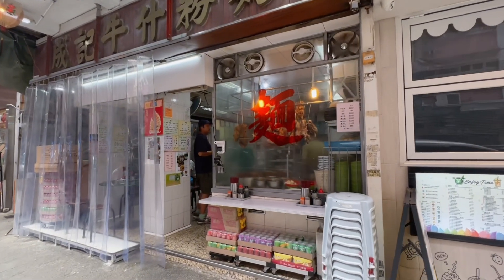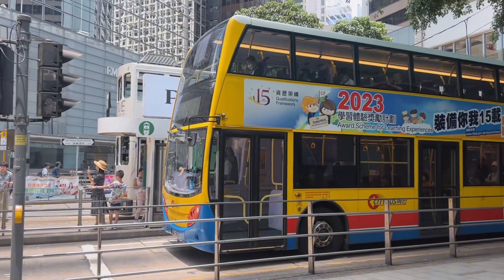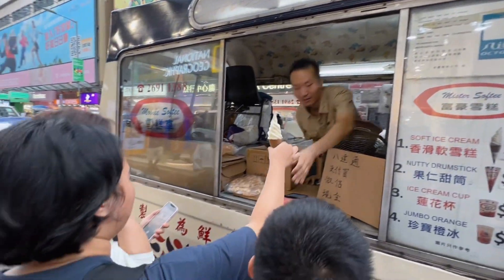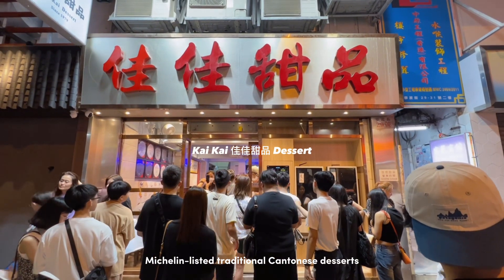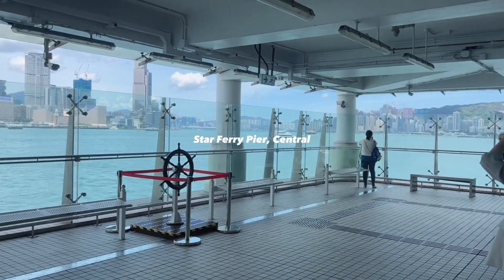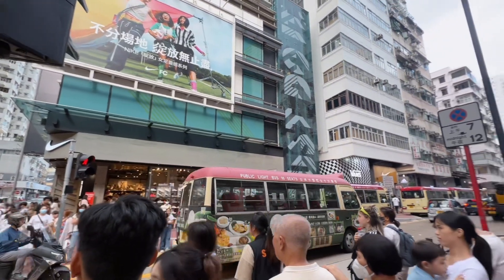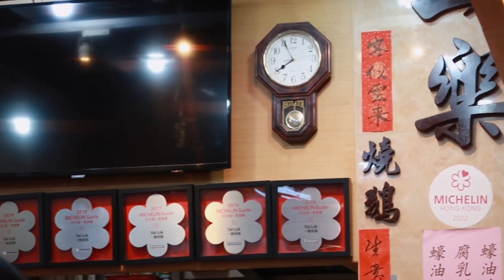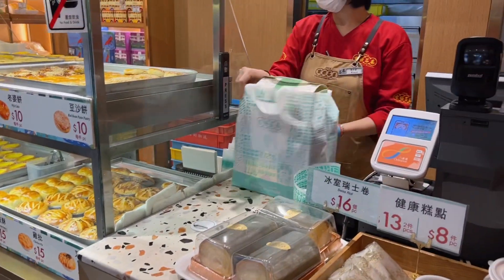HONG KONG vlog 🇭🇰 BEST food places! tried HK’s LAST boat noodle, shopping at sneakers street 👟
So here’s PART 2 of our HK vlog ^^

We’ve been to a few Michelin-listed food places, local-favorite restaurants, and also tried the LAST boat noodle in Hong Kong, waaaah! This vlog is like a 15-min long ‘mukbang’ show, yeaaaa!

xoxo,
Mary Grace